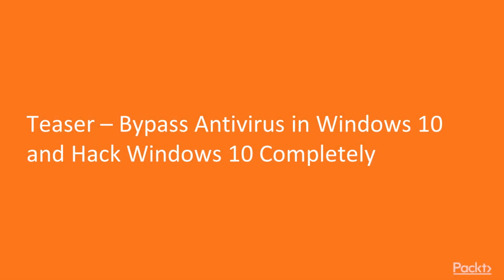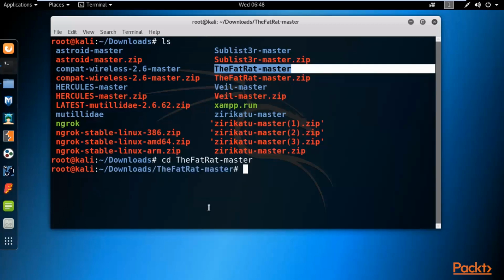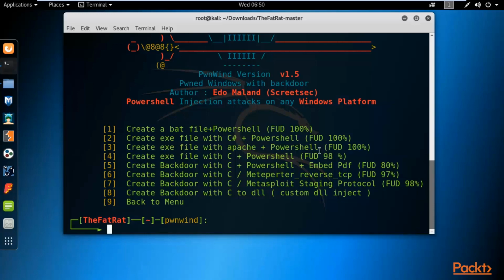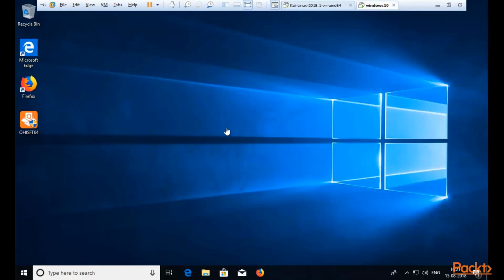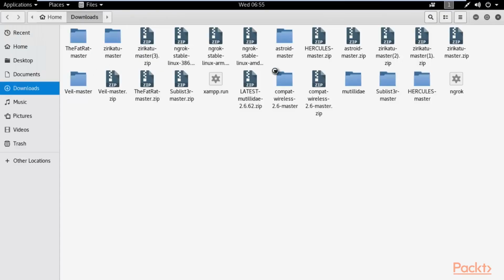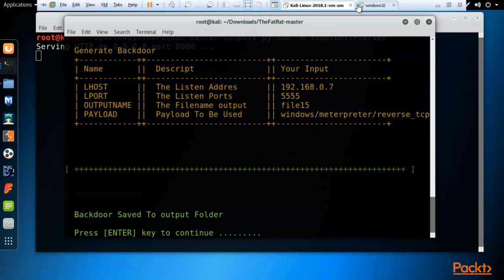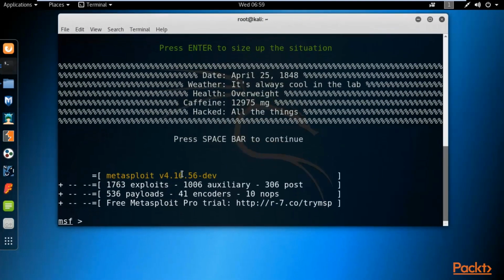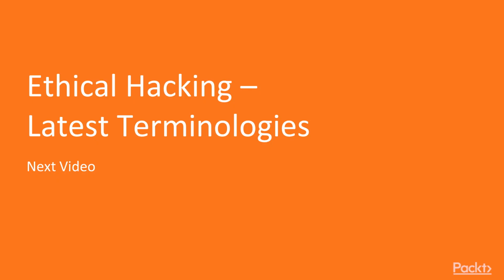"Ethical Hacking Tutorial" Teaser – Bypass Antivirus in Windows 10 and Hack Windows 10 Completely